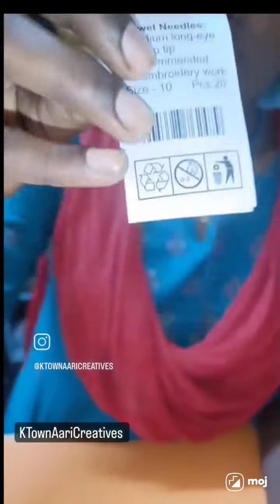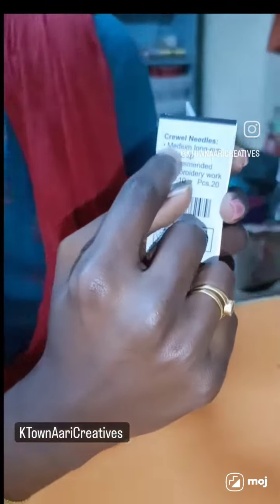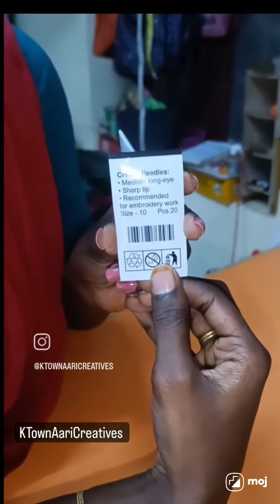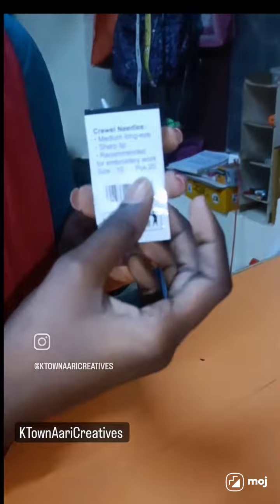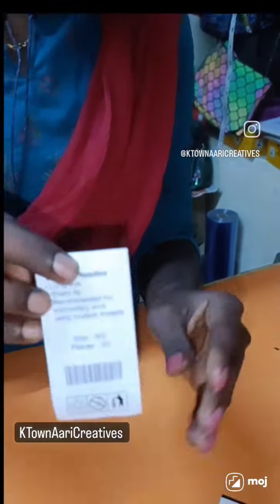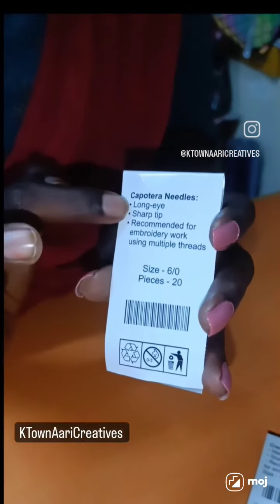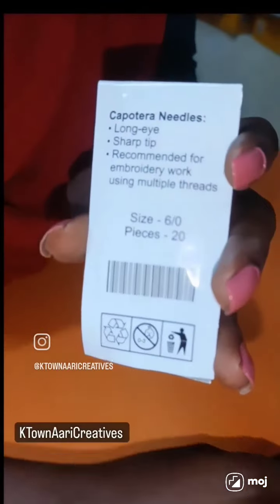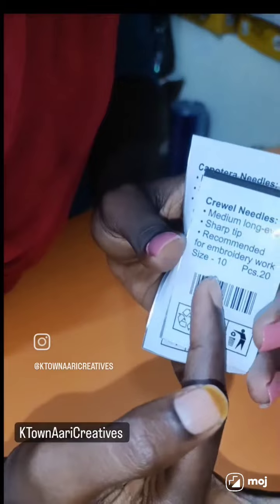moj trendingshorts aariwork kumbakonam